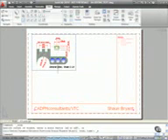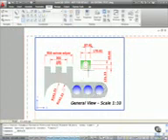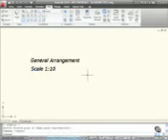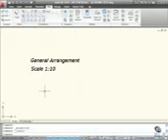06 04 Editing Text mpeg4